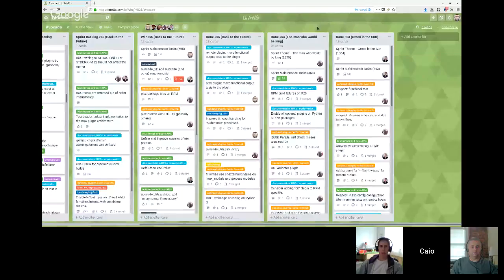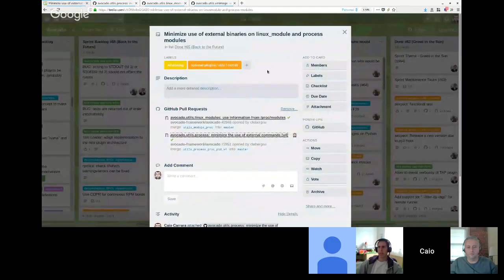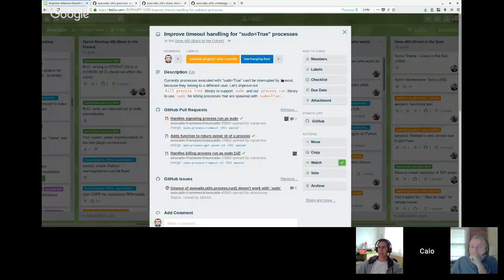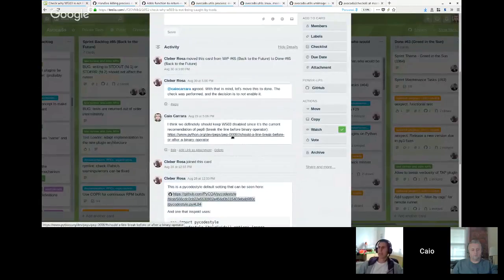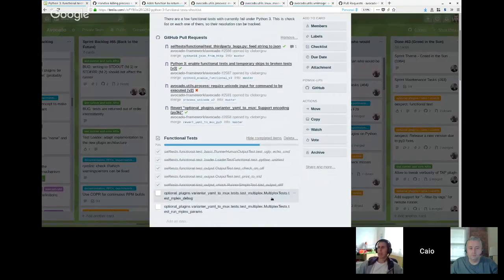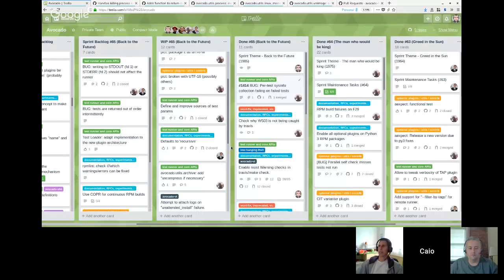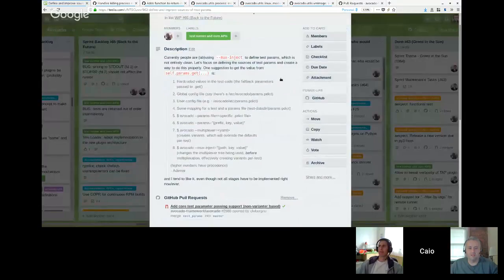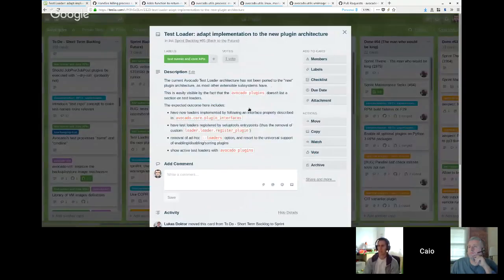Avocado Sprint #65 Release Meeting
* Live sprint status: release readiness, last minute blockers, etc.

* New sprint planning boards will be created and its tasks prioritized.
* Quick review of the expectations for the next sprint (high-level
vision, goals, highlights)

The meeting is going to be recorded and shared on YouTube afterwards.
It is worth mentioning that most of the tasks during the meeting are
going to take place on our Trello board: